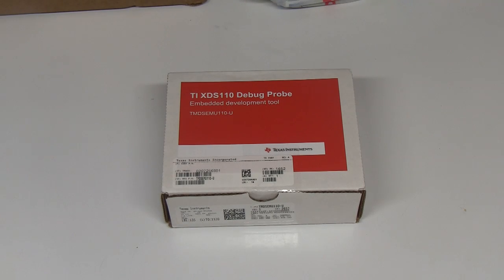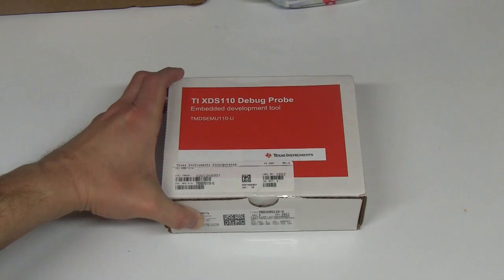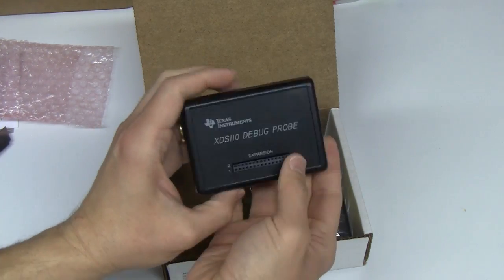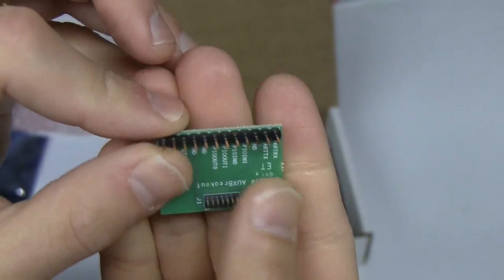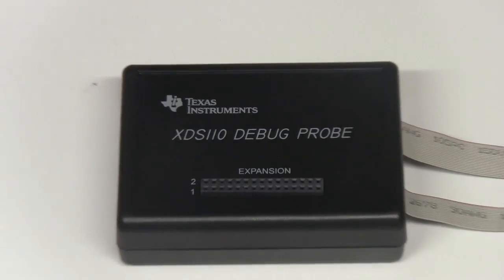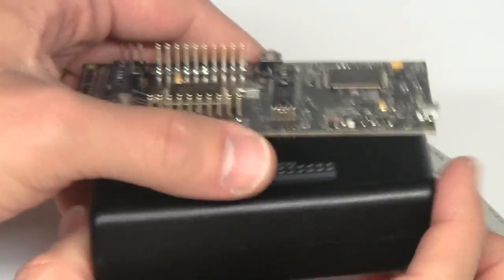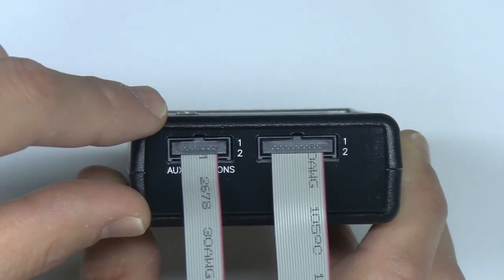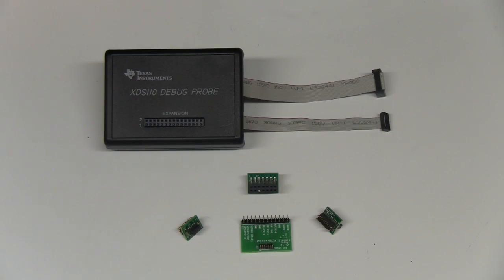Unboxing the XDS110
Released yesterday! The new XDS110 Debug Probe from TI.